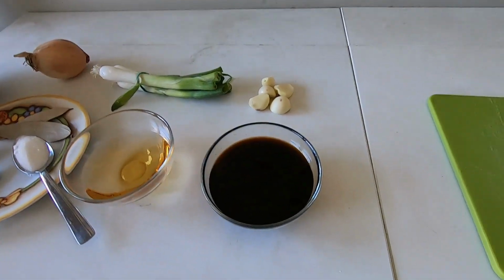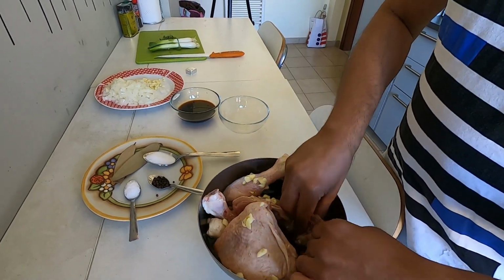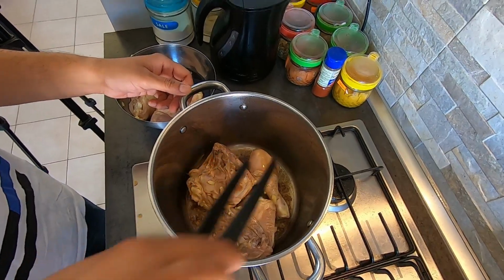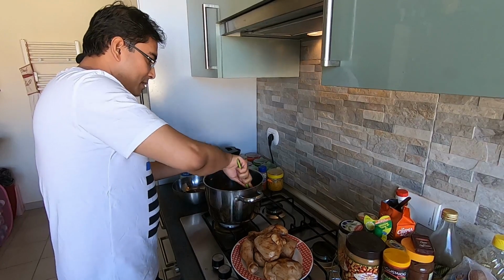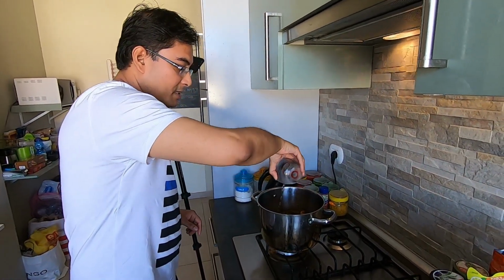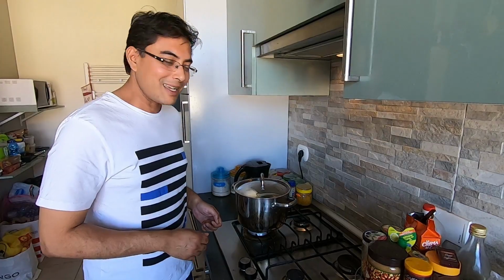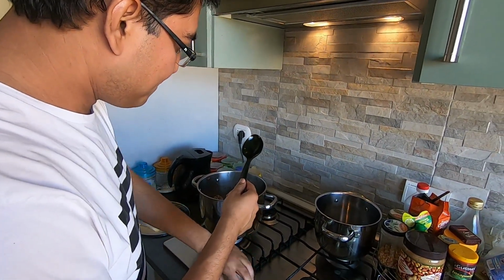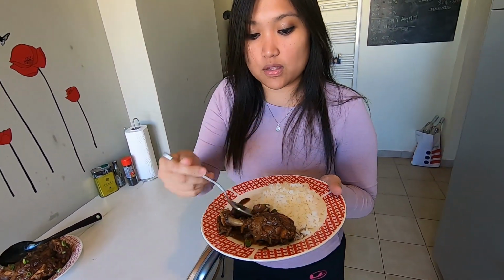MY BENGALI HUSBAND COOKED FILIPINO DISH FOR THE FIRST TIME!!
Hi everyone,

When we are not out exploring this beautiful country during the weekend, we usually just go for a walk in the morning and enjoy cooking at home. Hamid thought of cooking chicken adobo since we haven’t had it for awhile.This is his first time cooking chicken adobo entirely on his own and it actually came out pretty amazing. I loved it! Hope you enjoy this video.

His Chicken Adobo Ingredients:

2 lbs chicken (we used legs and thighs)
2 dried bay leaves
1/2 cup soy sauce
1/2 cup apple cider vinegar
5 cloves garlic chopped
2 cups of water
2 tablespoons cooking oil
1/2 tablespoon sugar
1 teaspoon whole peppercorn
Spring onion (optional)

Hamid and Kate
~Chasing the Moment